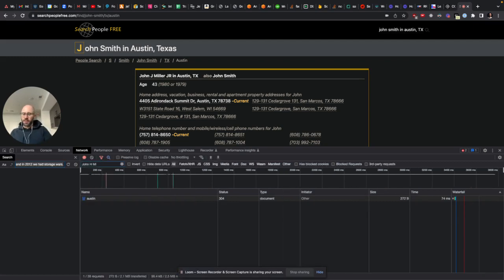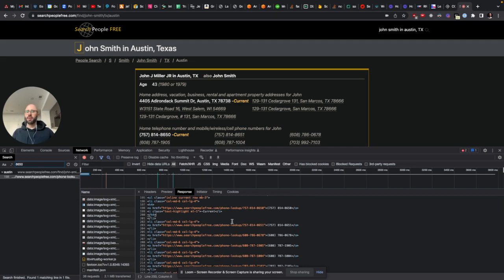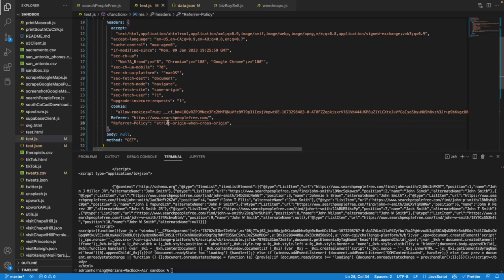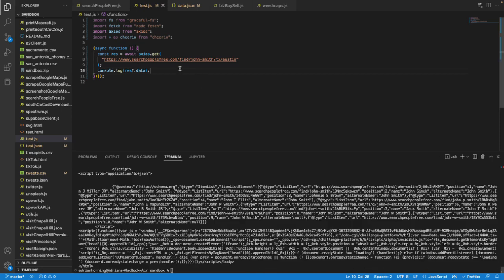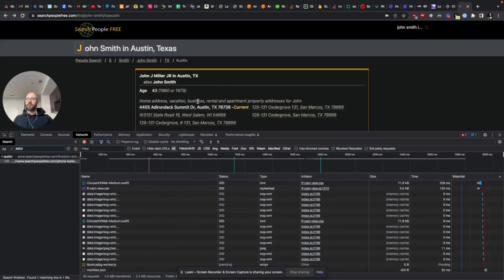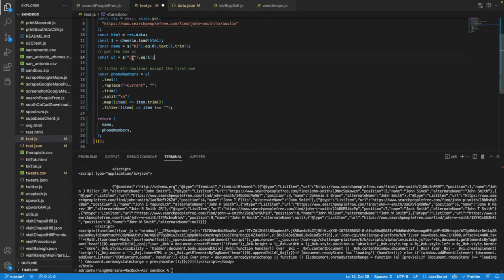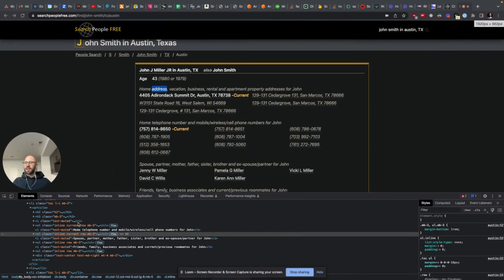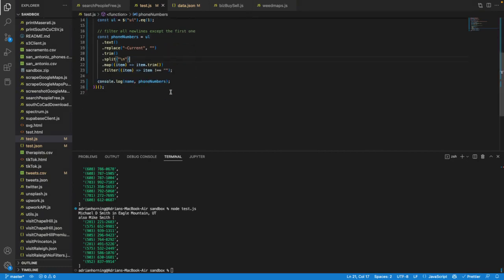How to scrape searchpeoplefree.com with Node.js